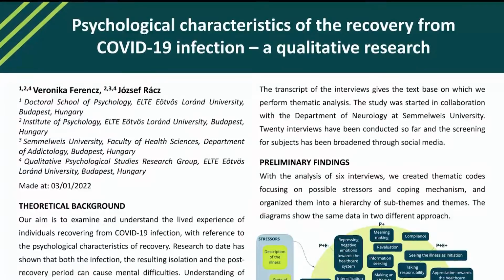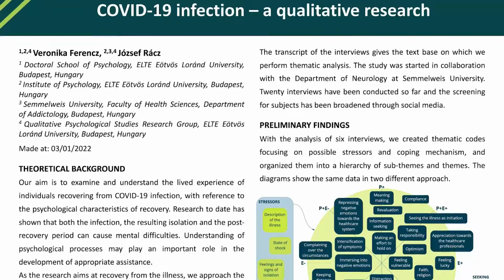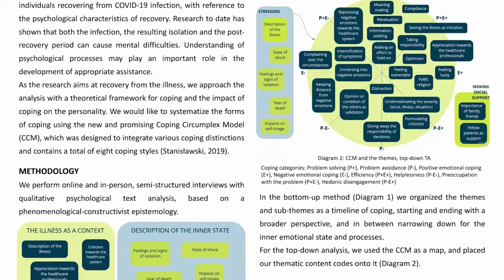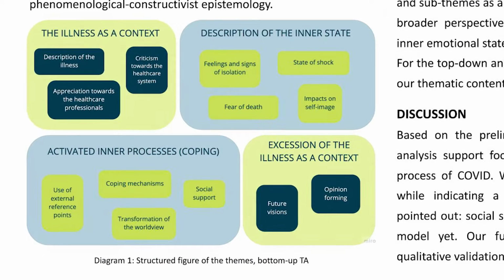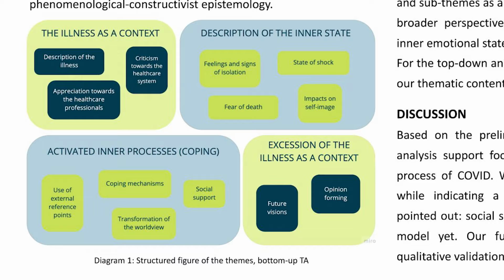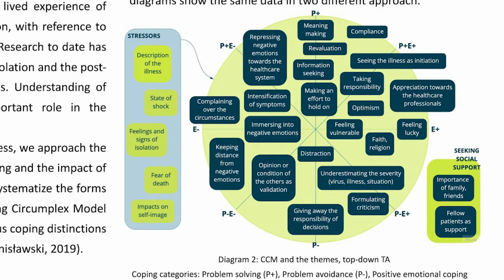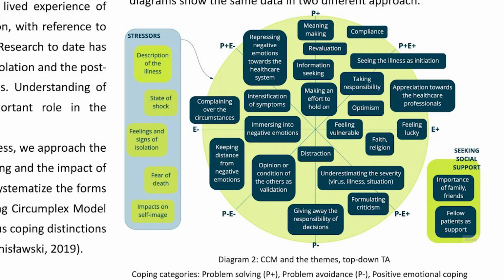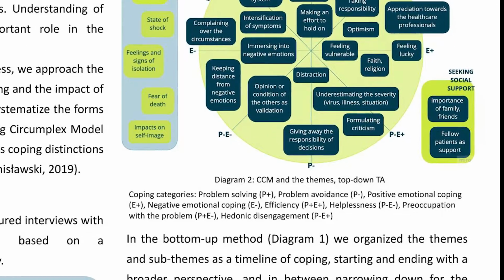200 - Veronika Ferencz Jozsef Racz Psychological characteristics of the recovery from COVID 19